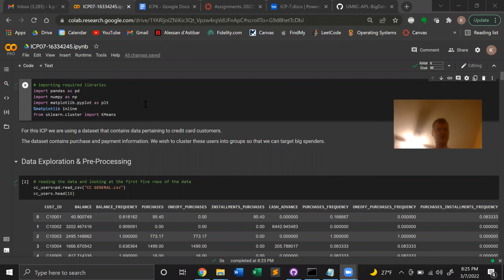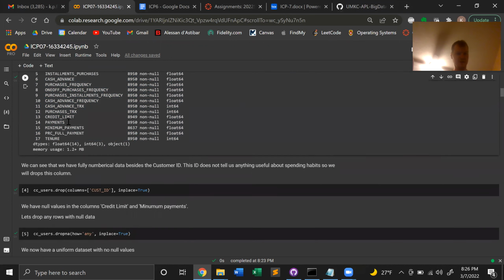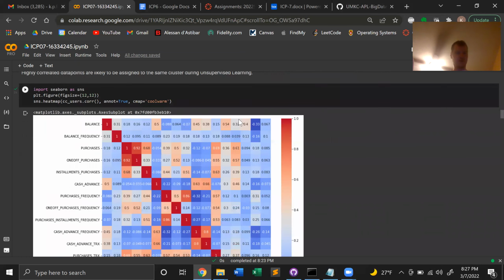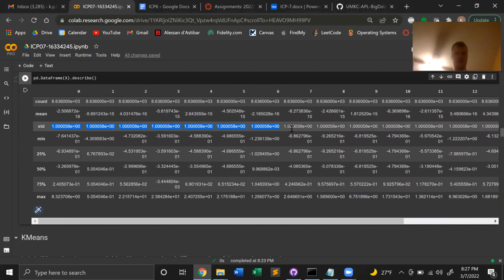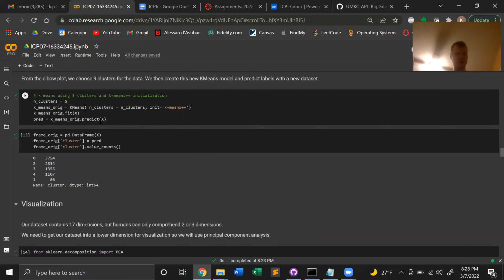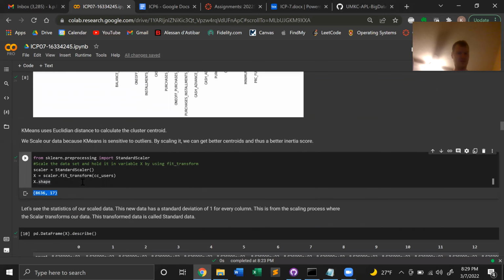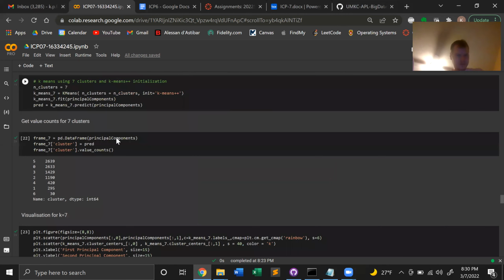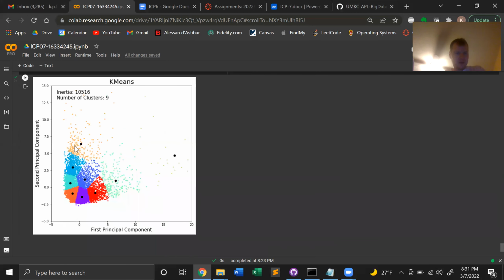CS 5542 ICP6 - KMeans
Keenan Flynn and Mustavi Islam